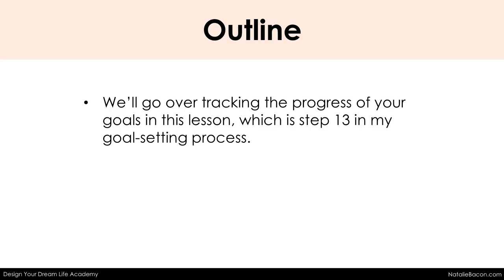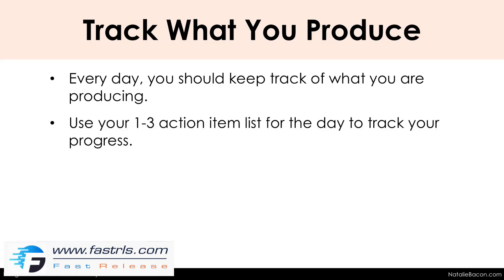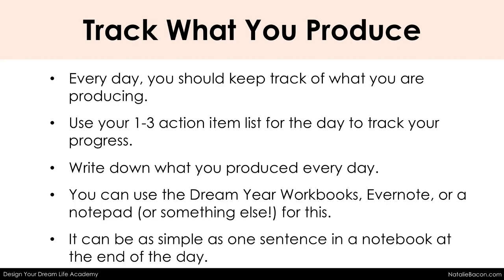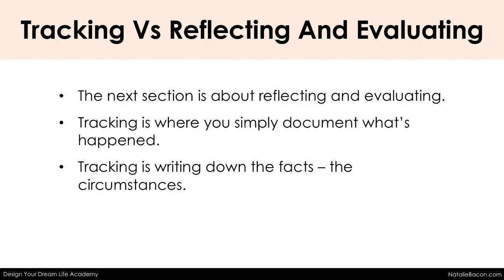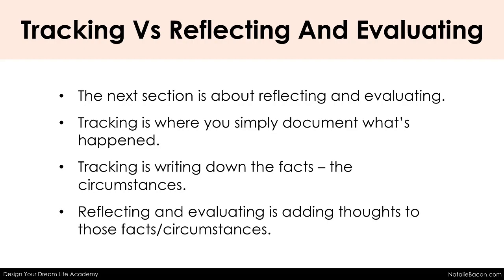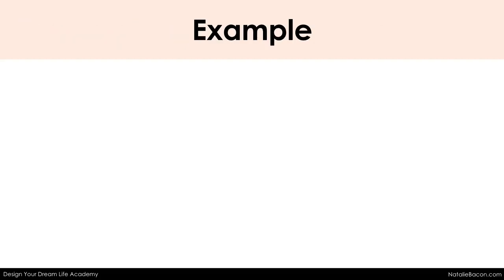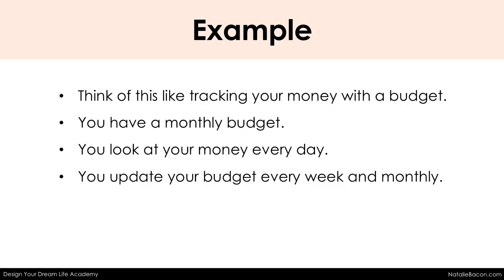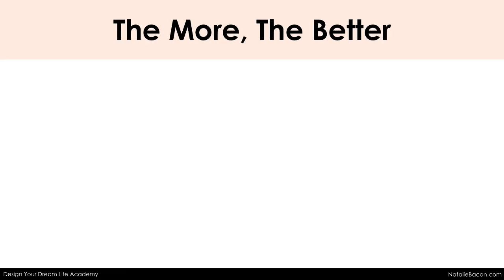75 ►Track Your Progress NATALIE BACON